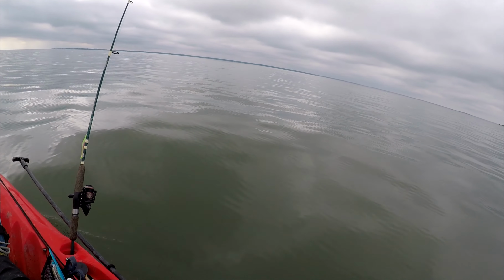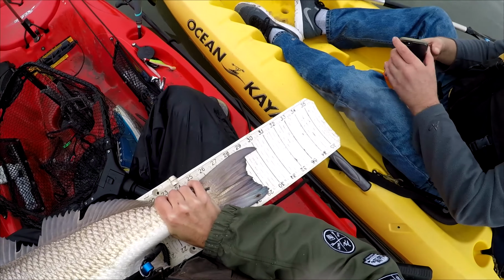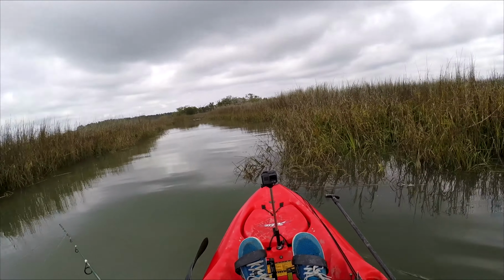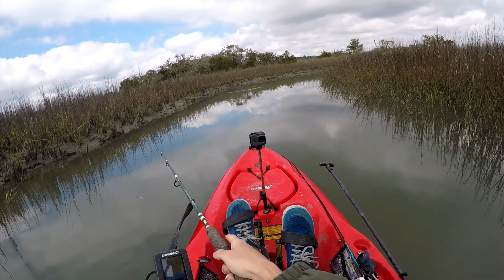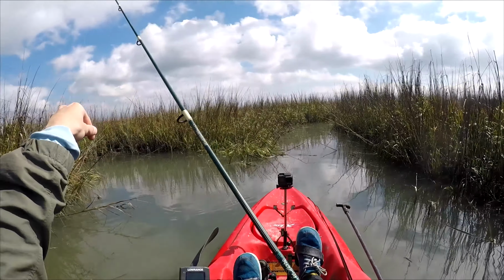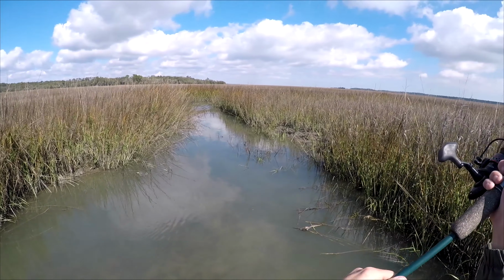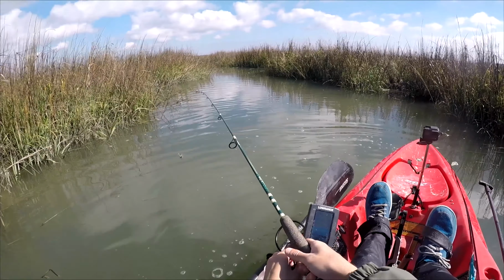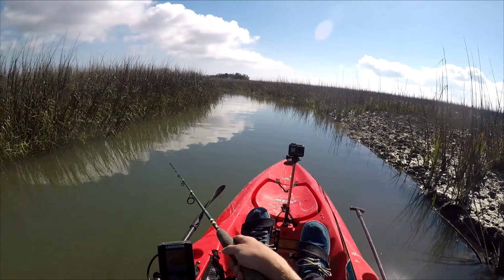I had to go WAY BACK in a TINY creek to find the fish!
I decided to do some Winter high tide fishing. To find the fish, I had to go way back into a skinny creek. I couldn't even turn around due to limited space.

I am running a kayak fishing guide service for people that already have their own kayak and gear.

Pro Cure Shrimp Scent

Lures:
Electric chicken paddle tail
Chicken on a chain paddle tail
1/8th oz Jig heads

Penn rod & reel combo
PENN Squadron Inshore Spinning rod
15lb braided line
15lb Leader

More gear I use:
Measuring board/Ruler
Kayak anchor pole
Shark Hook Remover
Camera (GoPro)
Action Hat
Landing net
The fish grip
Fishfinder (Lowrance hook4)
Hobie Outback Fishing kayak
Kayak crate